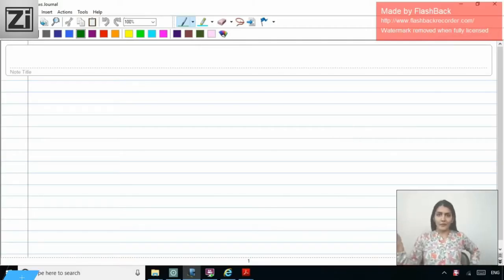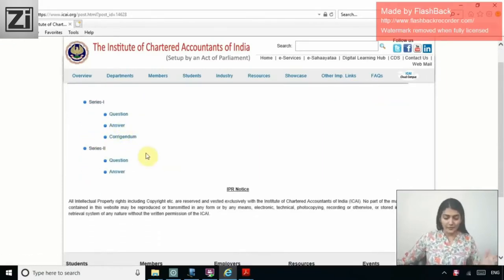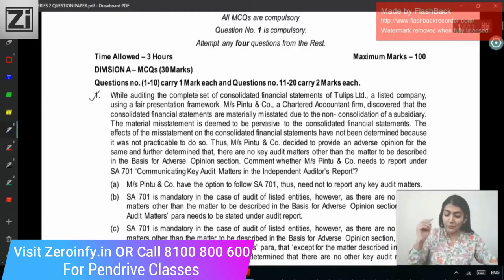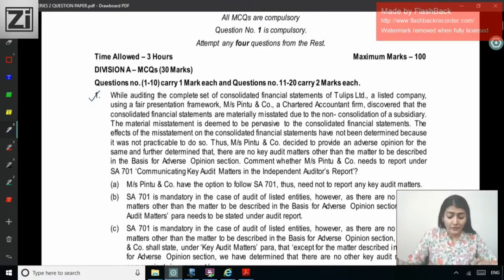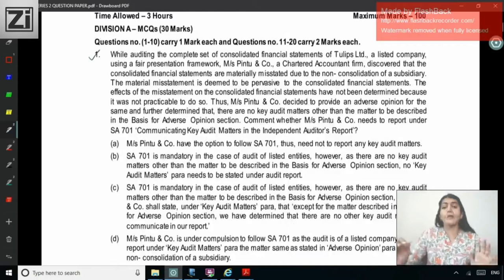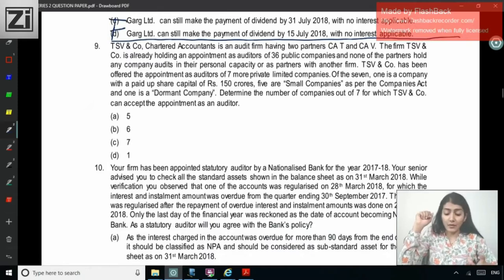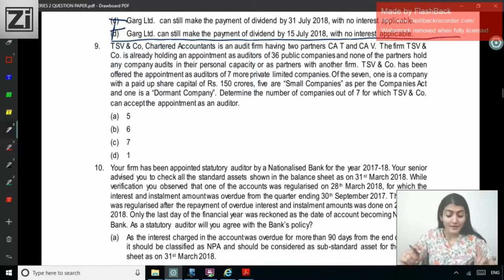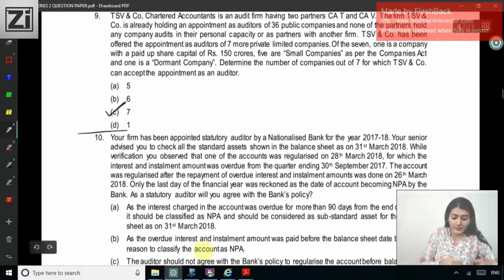CA Final Audit - ICAI MCQ Discussion - Series 4 - By CA Aarti N. Lahoti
Visit our portal, Zeroinfy.in to buy complete video lectures of CA Aarti N. Lahoti. Best Price Guaranteed.

Or students can just search CA Aarti N. Lahoti on our website.